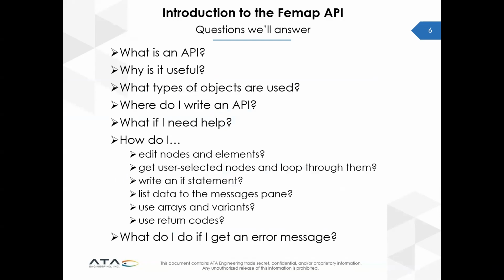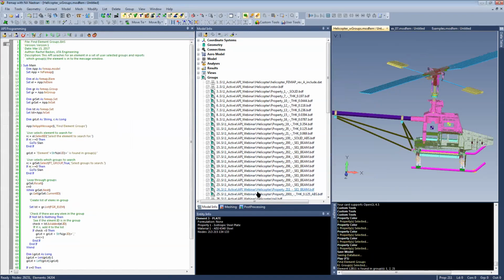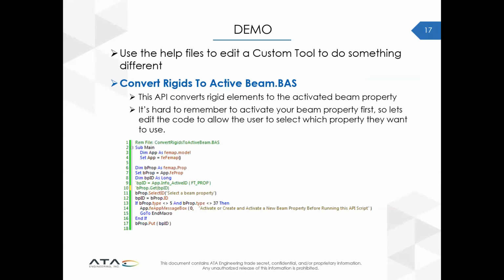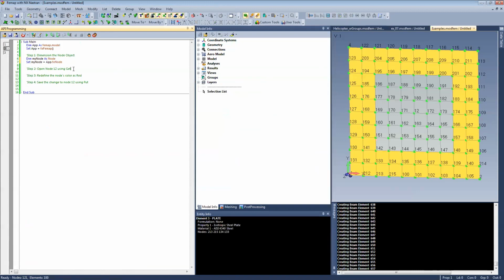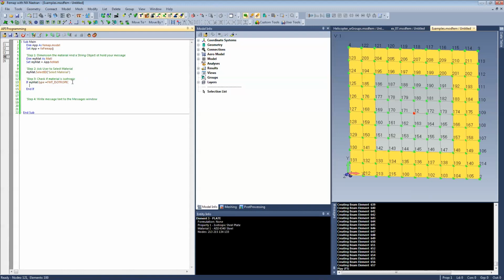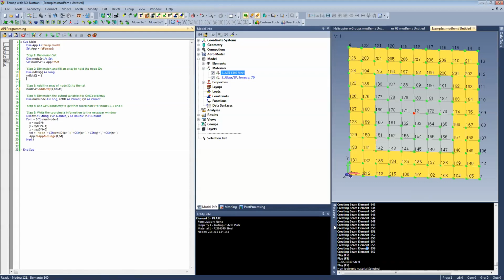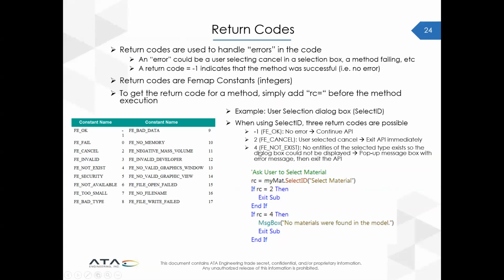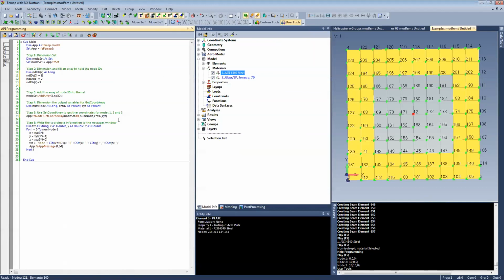On-Demand Webinar: Intro to the Femap API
Learn how to leverage the Femap API to expand functionality and improve your workflow.

The Femap API gives users the ability to expand Femap’s existing functions to work within industry-specific or customized workflows. These programs can automate repetitive tasks, customize existing functionality, introduce entirely new tools, and even pass data to outside programs for additional analysis and documentation.

This free webinar, originally delivered by Rachel Backes on June 20, 2019, will cover everything you need to get started with APIs:
- Introducing API programming basics, languages, and resources
- Identifying when to use the API
- Accessing APIs from Femap
- Getting started with common API approaches and recipes
- Avoiding common stumbling blocks

Along the way, we’ll share a variety of new example programs and consider their motivation and methodologies. These beginner example programs are available to help you get started.